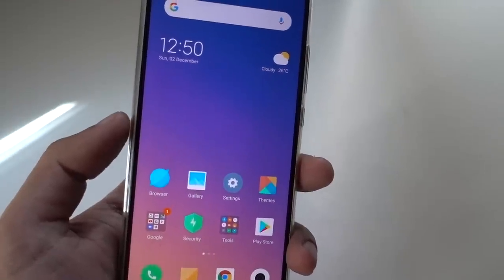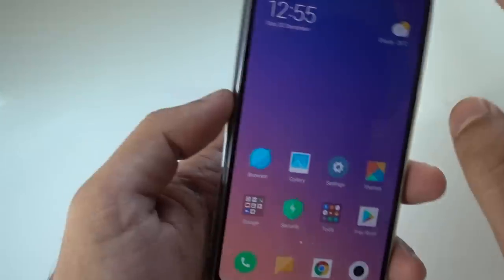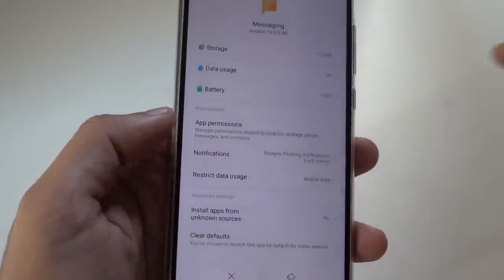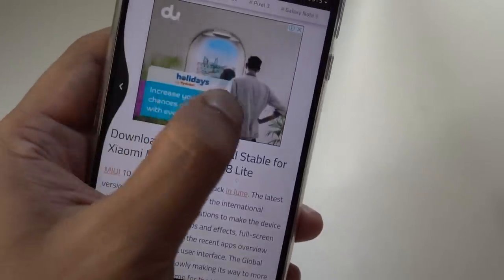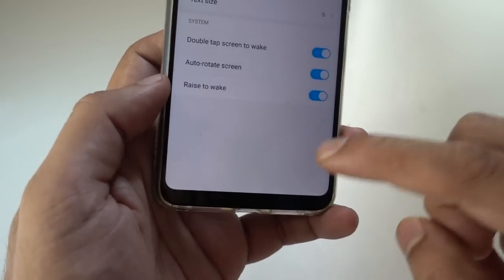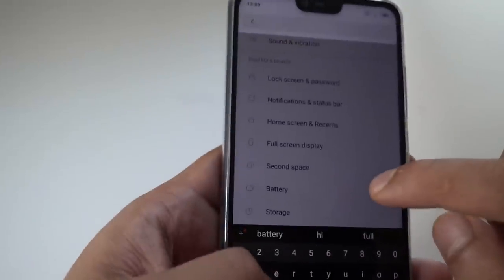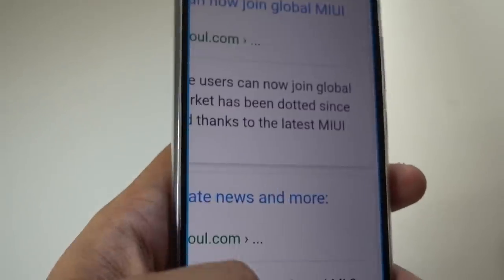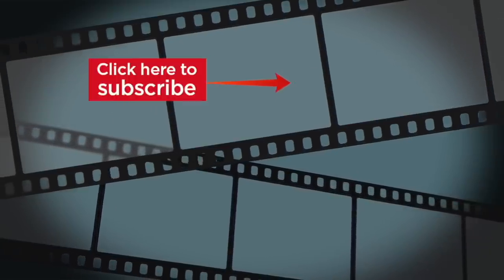Xiaomi Mi 8 Lite/Youth Edition Tips & Tricks! 10 Useful Tips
Price is 800 AED and 15400 INR ( Best Price for Xiaomi)